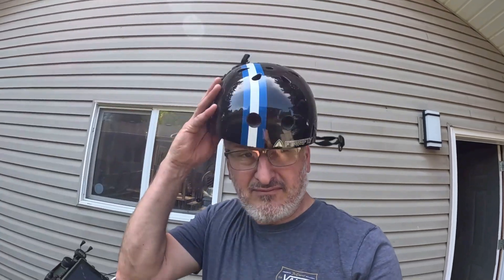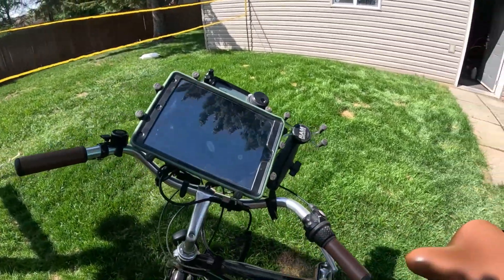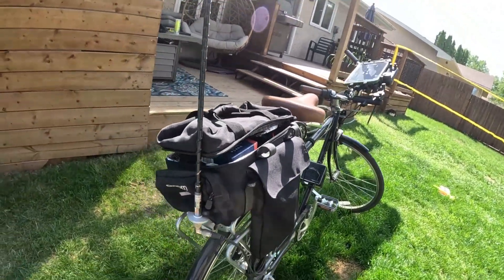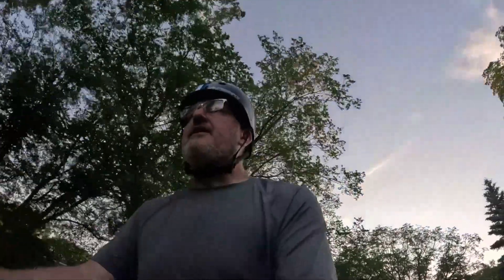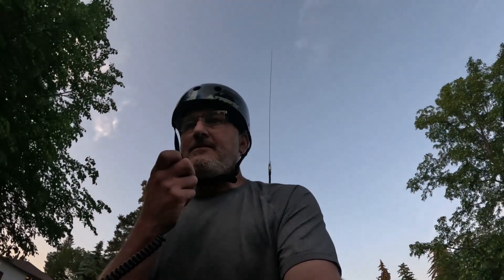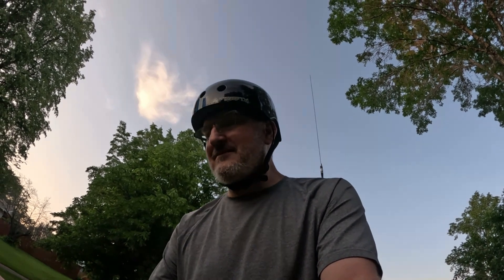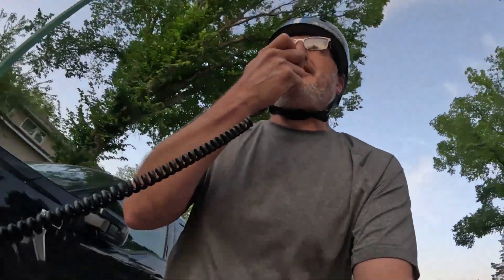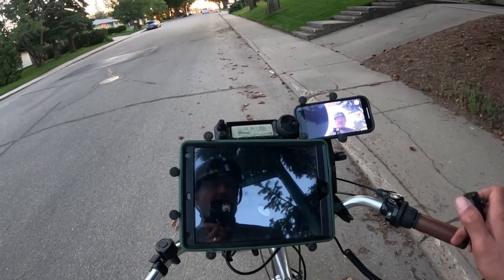I JUST MADE A HAM RADIO CONTACT WITH AN AIRPLANE!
The Best Ham Radio CONTACT you can Make EVER!

  Have you ever thought how exciting it would be to talk to a Pilot of a Commercial Jet Airliner using a Ham Radio?  How about doing it while riding your Bicycle?  Well it can be done and I'll show you how I did it.
  Join me as I demonstrate how to set up my FT-891 to operate on almost all of the Armature HF Bands, simply by using Ham sticks,  parts from your local Ham Radio Equipment Store and some Basic Hand Tools.  Bike Mobile ham radio will open a whole new mode of playing radio.       This might not be a World Record, but it was the most exciting Radio Contact I ever Made!

00:00 Introduction
00:50 Bike Set up
03:00 Call CQ
06:37 QSO With Tom Flying at 30,500 Feet
08:10 Thanks for watching

HERE ARE SOME MORE PORTABLE HAM RADIO VIDEOS